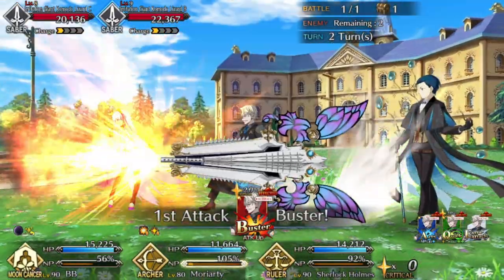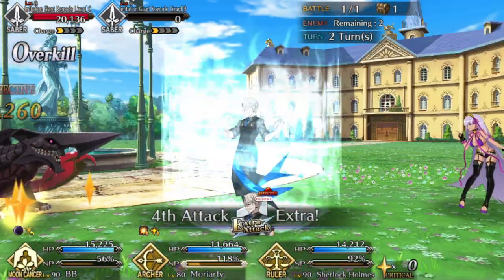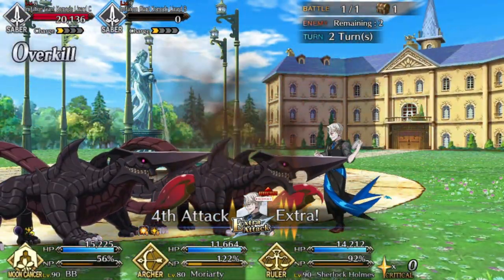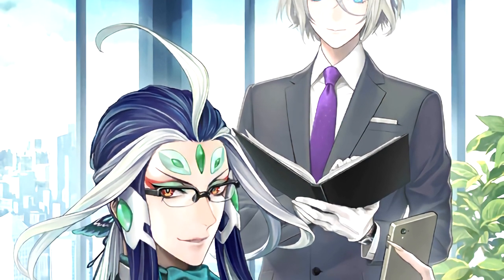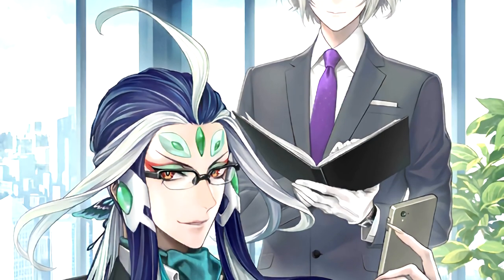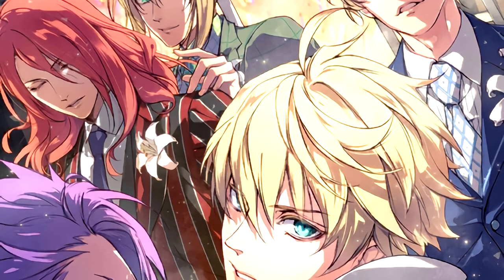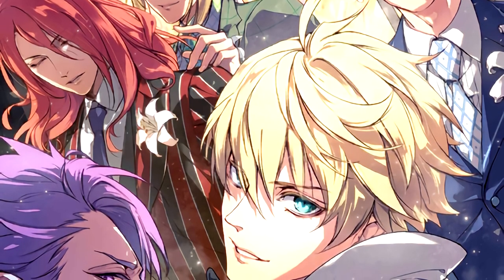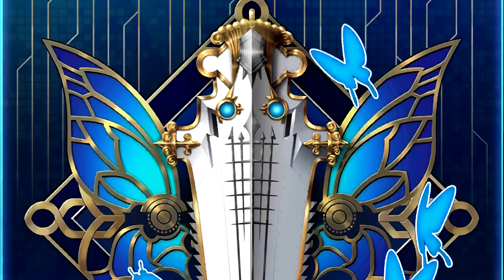Event Guide: An Old Spider Spins Webs of Memory - FGO Chaldea Boys 2021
Moriarty's a bit long in the tooth to be a boy, but we can't exactly call it the Chaldea Citrus Festival.